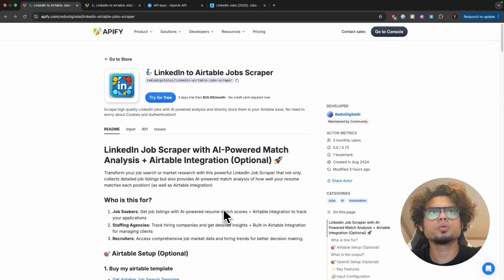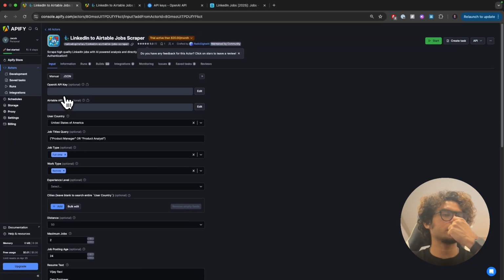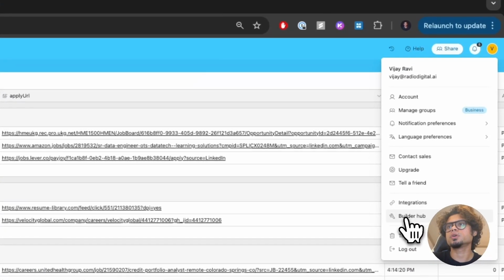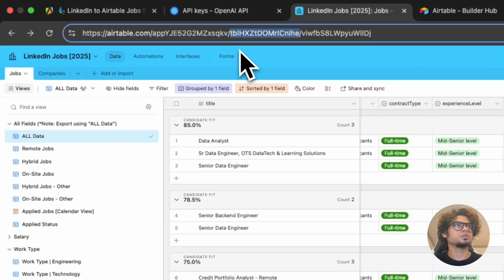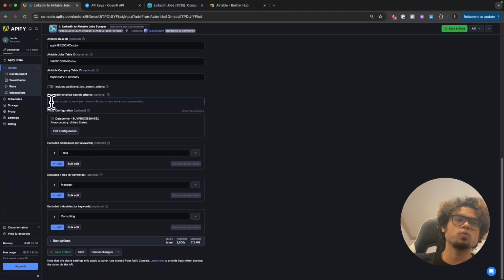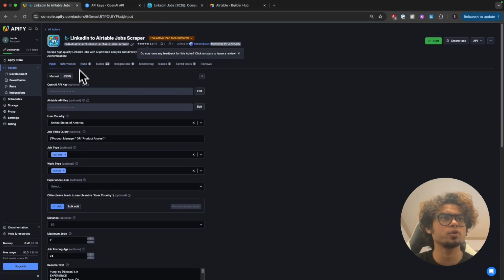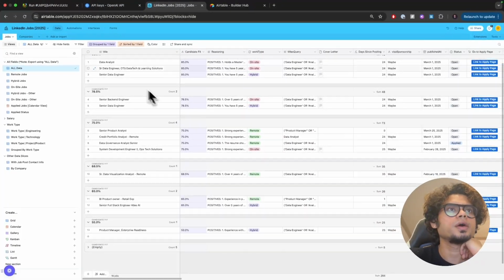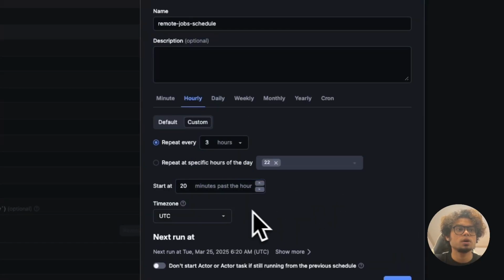Build your Custom Jobs Portal on Airtable [2025]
This video will walk you through how to setup your custom jobs portal on Airtable.

Check comments for links for apify actor and airtable base!